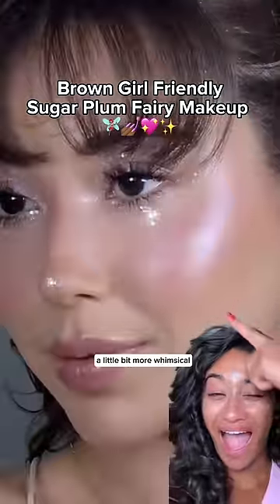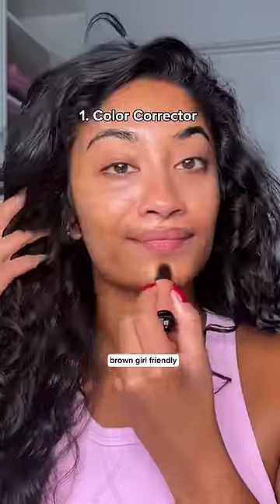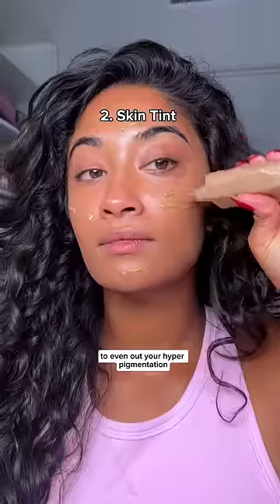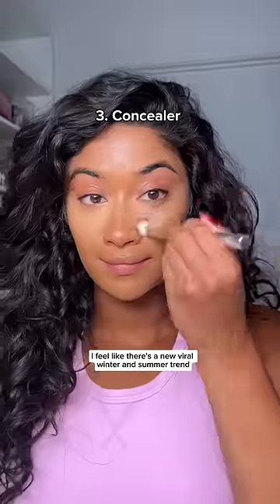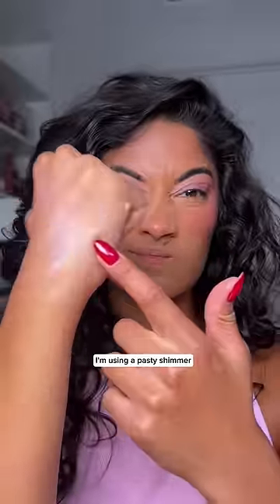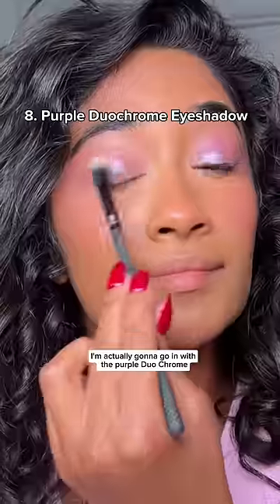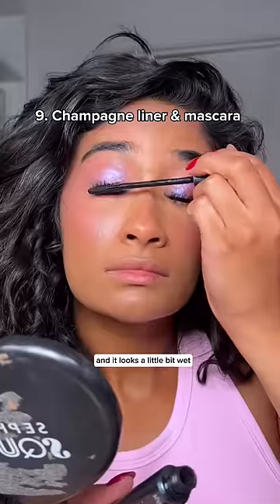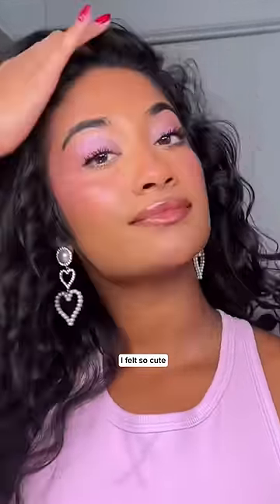Lets make the Sugar Plum Fairy Makeup, brown girl friendly🧚🏽‍♀️ Products are 🔗ed in my LTK in bio